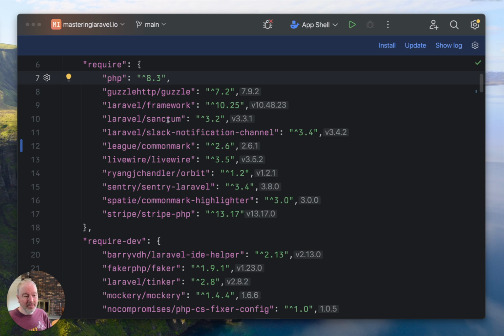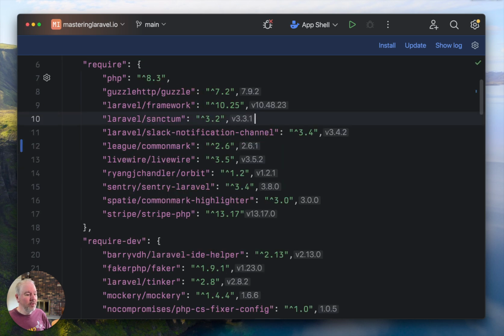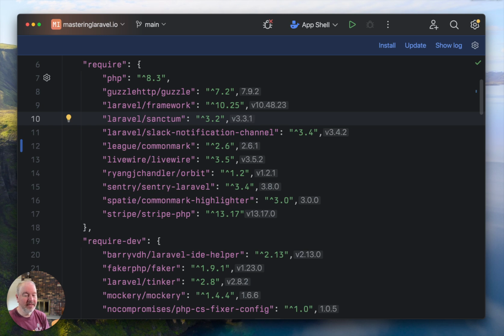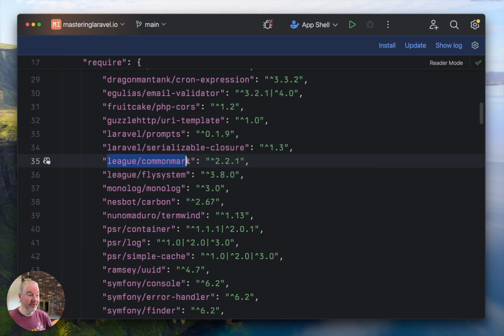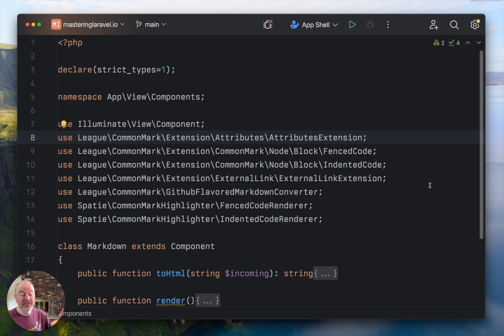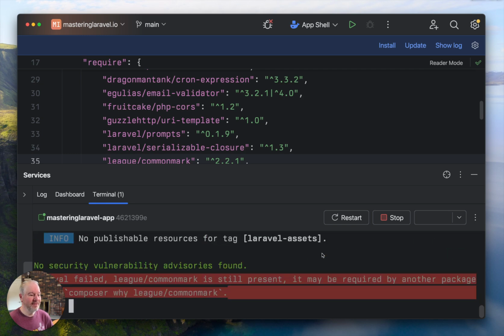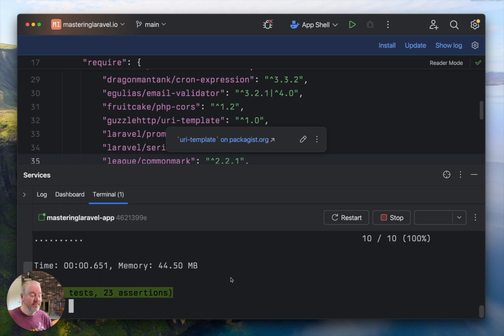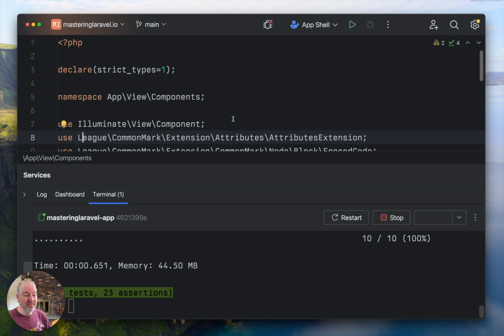Two issues to watch for with Composer dependencies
Deciding which packages to install in your project might seem like an obvious decision, but it gets a little tricky when you're dealing with shared dependencies or sub-dependencies.

In today's video, I will demonstrate two of these issues and how they could affect your project.
I also give some simple rules to help you avoid falling into these traps.